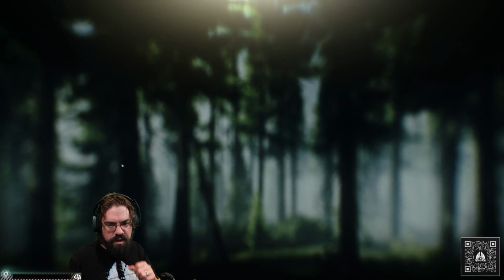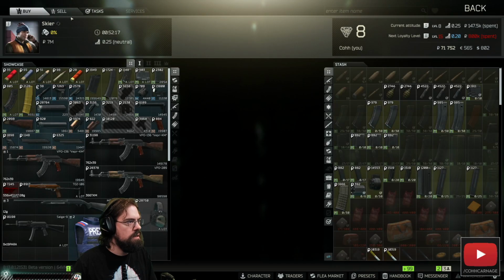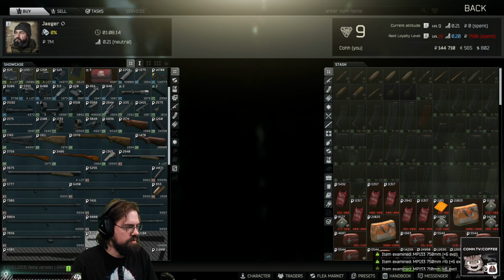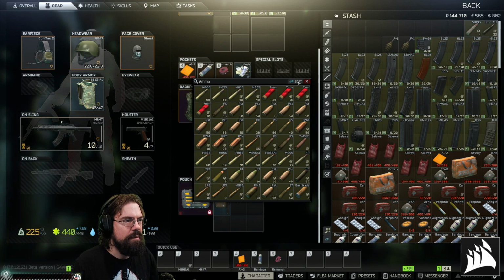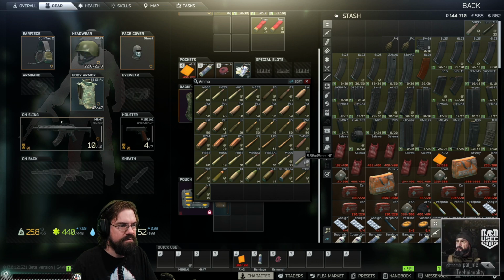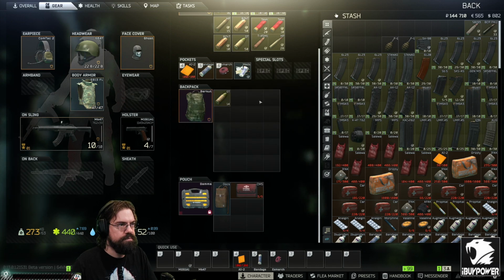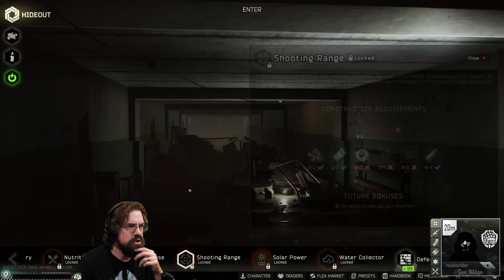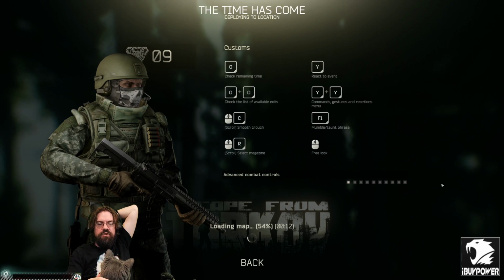CohhCarnage Plays Escape From Tarkov Patch 0.13.0 (Streets Of Tarkov) - Episode 42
Cohh returns to Escape From Tarkov for the Patch 0.13.0 Streets of Tarkov wipe.

Cohh is now partnered with Displate! He has a bunch of cool new metal artworks hanging in his gaming basement. Check out some of what he has (and many other artworks you may like) right HERE! Cohh.tv/Displate